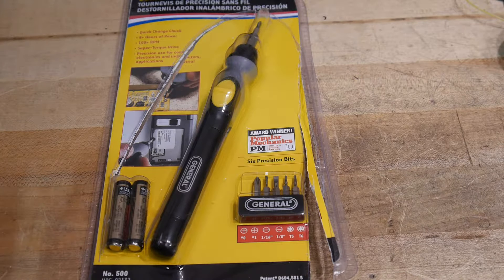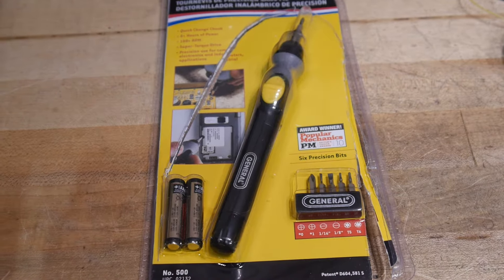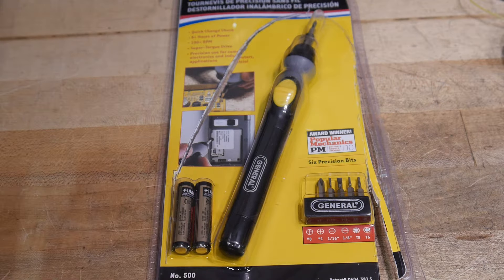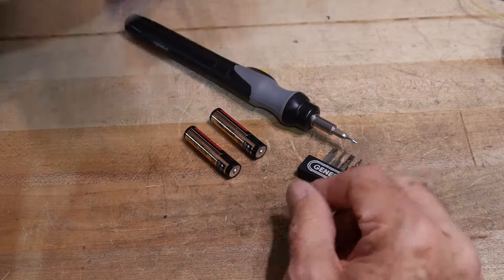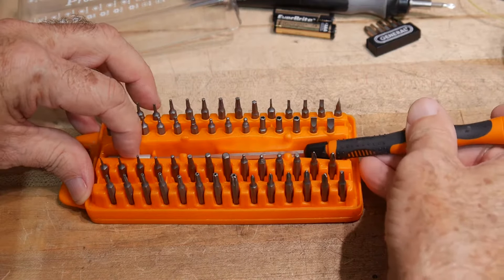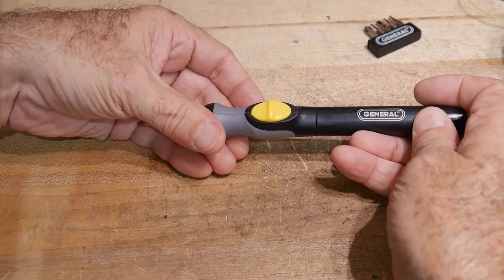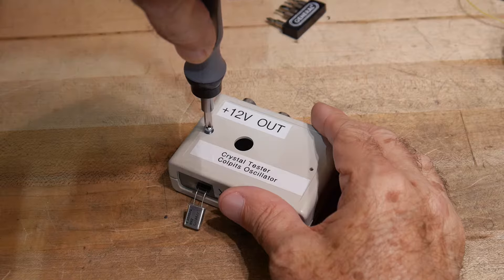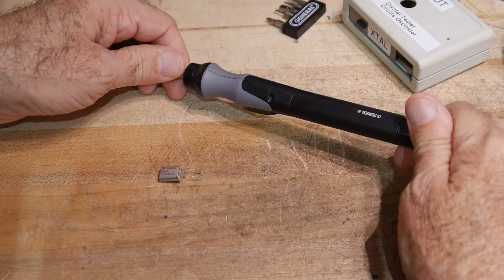#284 electric screwdriver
episode 284
review of electric screwdriver I got at Lowes